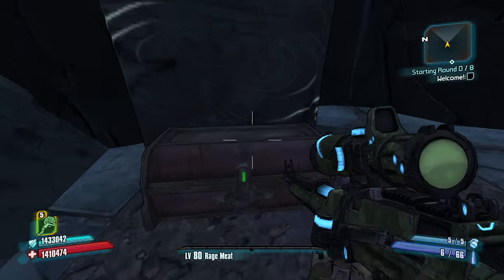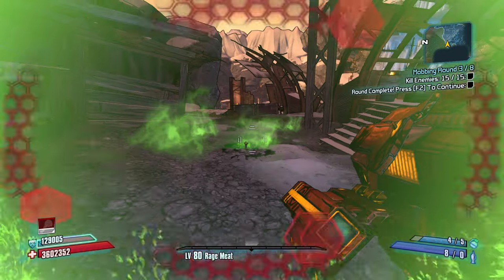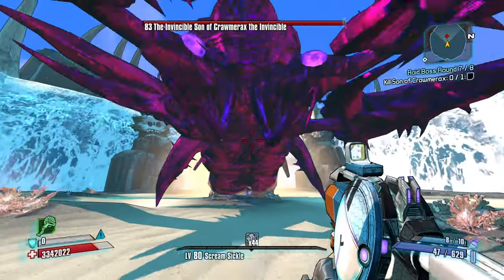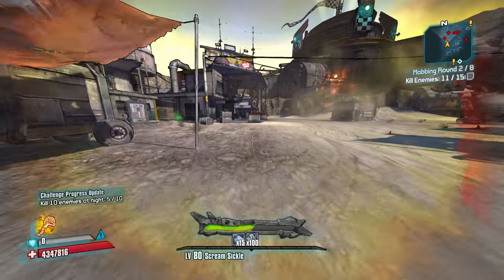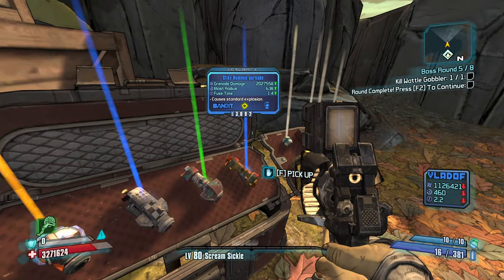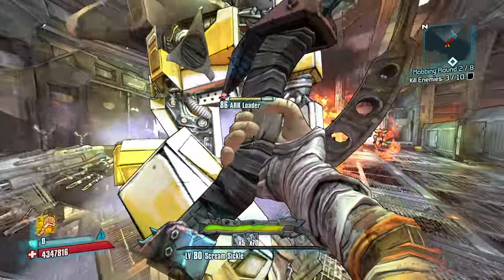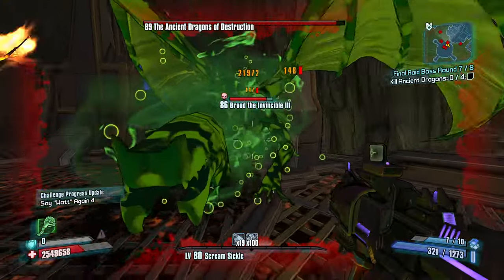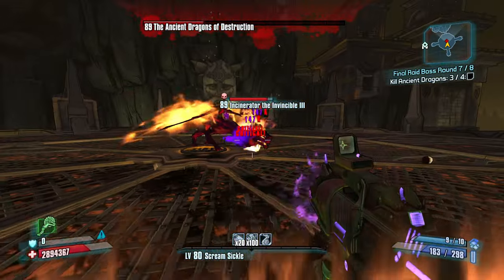The Easy Win Strategy (Borderlands 2 Roguelands)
I haven't seen anyone talk about this tech and its actually so insanely strong. It makes krieg so consitent.